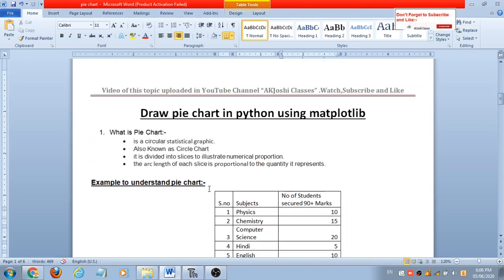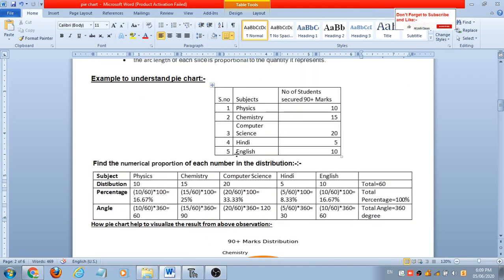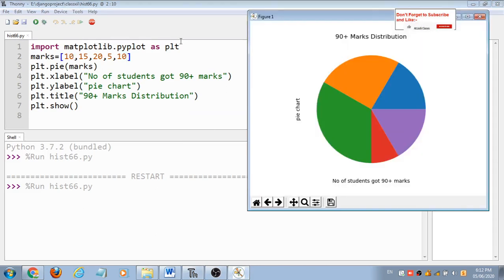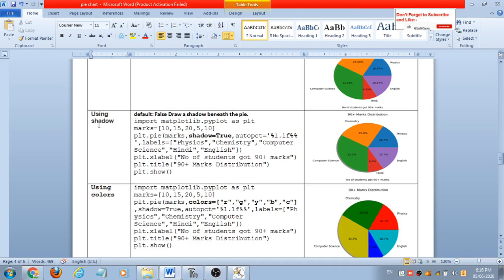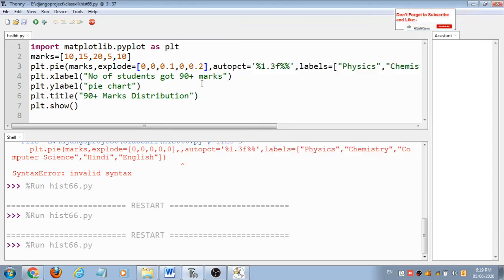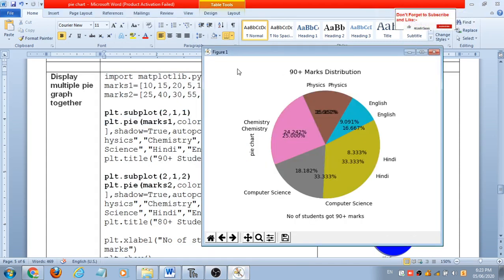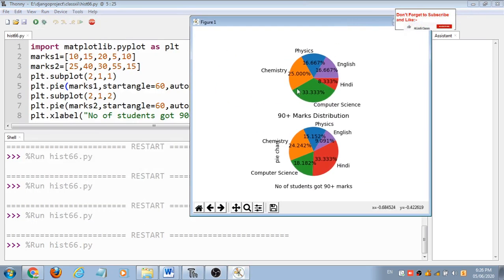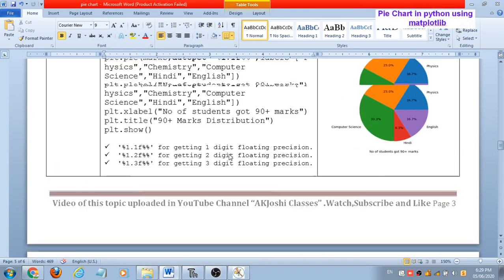pie chart , subplot in python using matplotlib | Data Visualization | CBSE XII IP CS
How to draw pie chart | subplot | using matplotlib pyplot in python | Data Visualization
specially designed for CBSE XII IP CS Student
as per latest CBSE Syllabus...